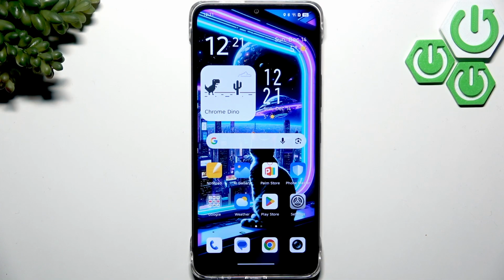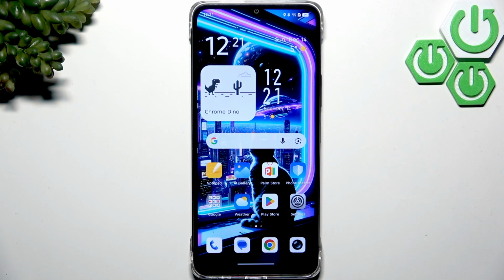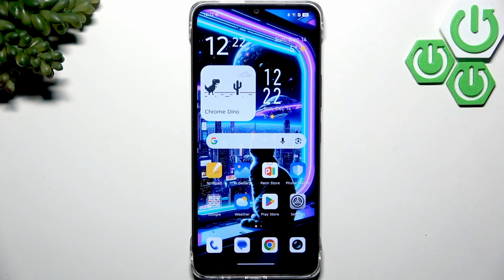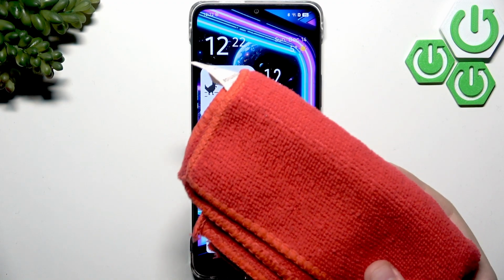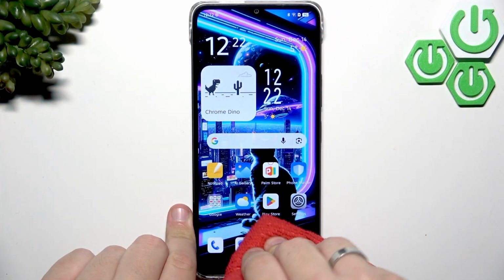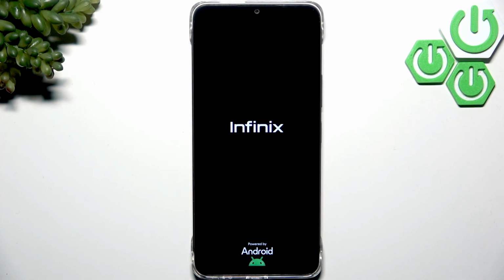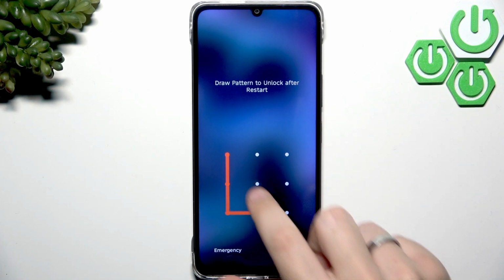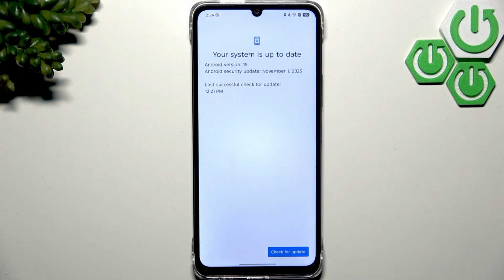INFINIX Hot 60i 5G – How to Fix Ghost Touch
If your INFINIX Hot 60i 5G is acting up with ghost touches, this video shows simple, fast fixes you can try at home. We cover the most common causes — misaligned screen protectors or cases, dirt and moisture on the glass, and software glitches — and show step-by-step how to remove interference, clean the screen with a microfiber cloth, force restart the phone, and check XOS software updates. These quick checks often resolve touch issues without needing repair, and they’re safe to do yourself on the INFINIX Hot 60i 5G.

How to fix ghost touch on INFINIX Hot 60i 5G?
How to stop ghost touch on INFINIX Hot 60i 5G?
How to check for XOS updates on INFINIX Hot 60i 5G?

0:00 Intro – what is ghost touch and video overview
0:08 Remove screen protector and case – alignment and edge interference
0:48 Clean the screen – use a microfiber cloth to remove debris and moisture
1:12 Force restart the phone – hold power until screen goes black and reboot
1:38 Check for software updates – Settings → My phone → XOS
2:09 Final tips, recap and wrap up